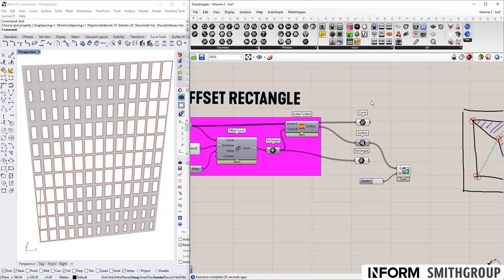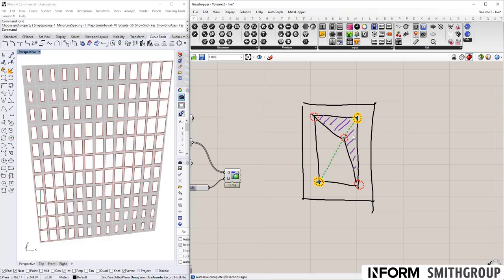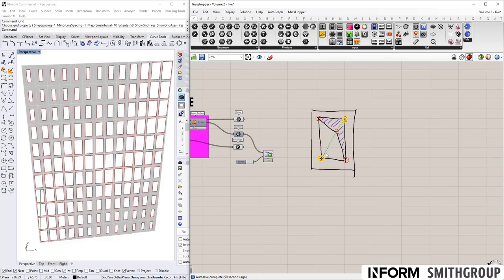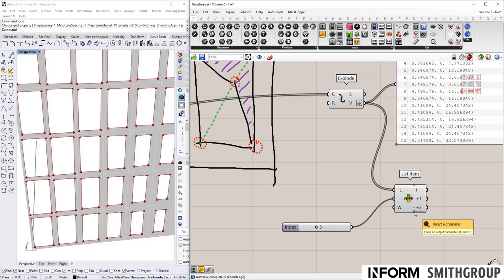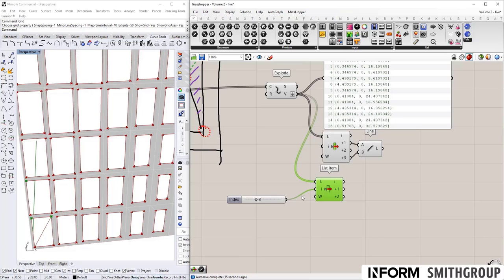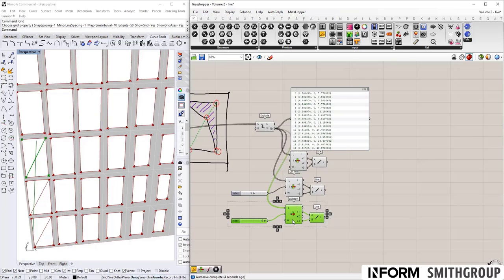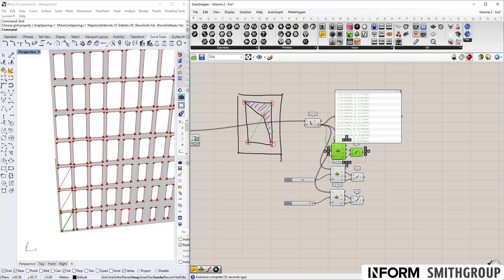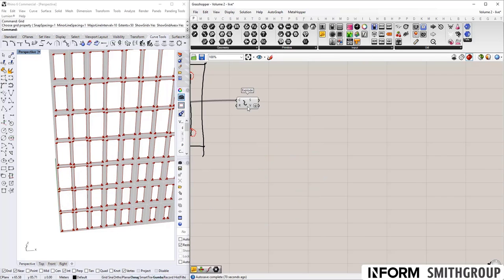Grasshopper Tutorial: Volume 2.2 - Parametric logic of shading device design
Volume 2 is an intermediate webinar series focusing on advanced parametric modeling using data trees. It builds upon the panelized façade created in Volume 1.